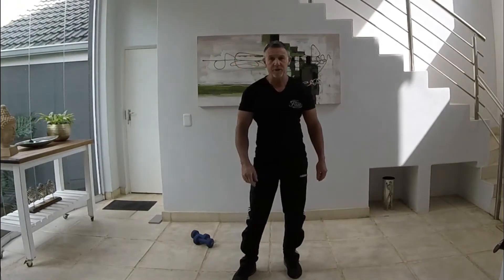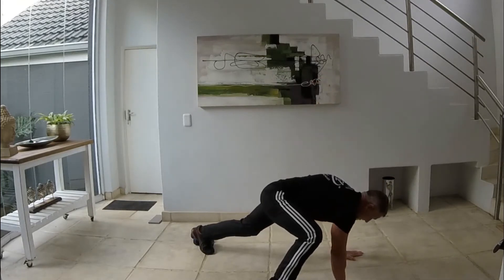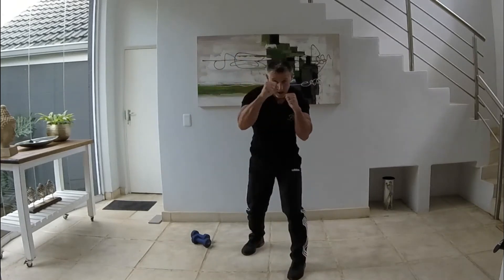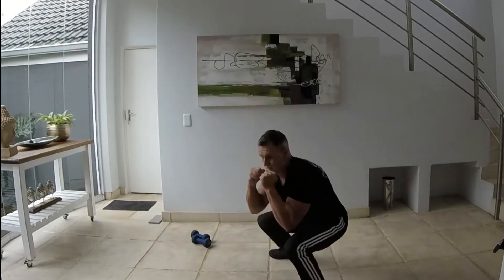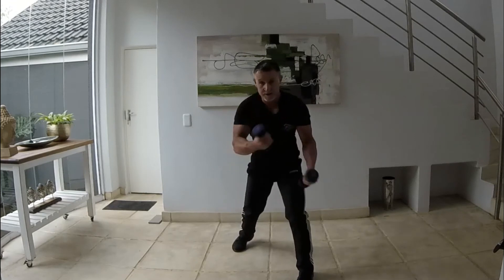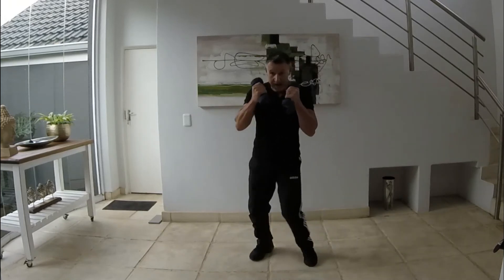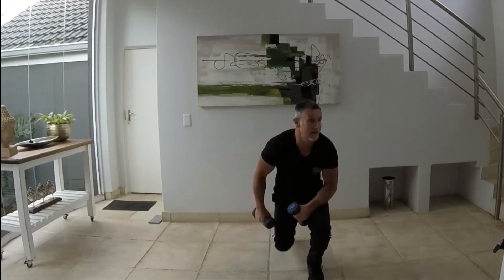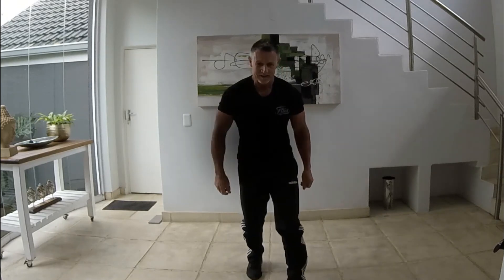Shadow Boxing routine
30 seconds running time on each exercise